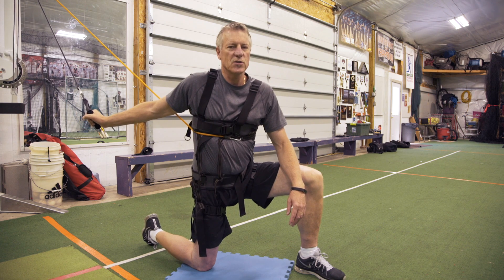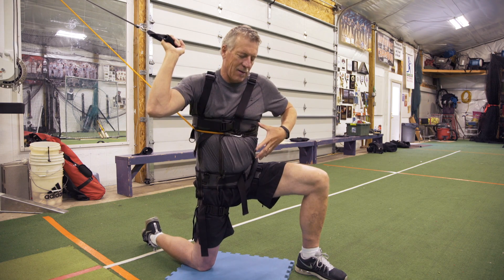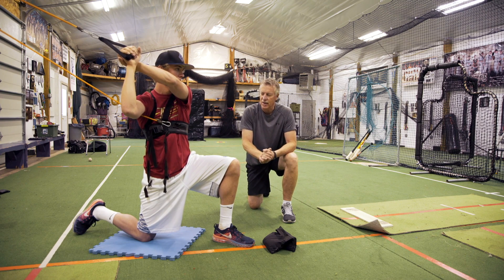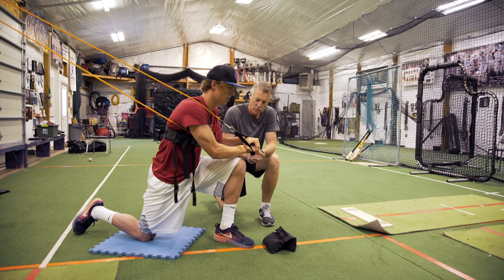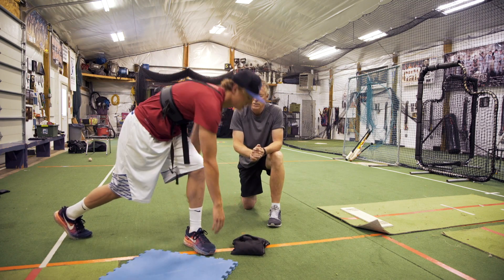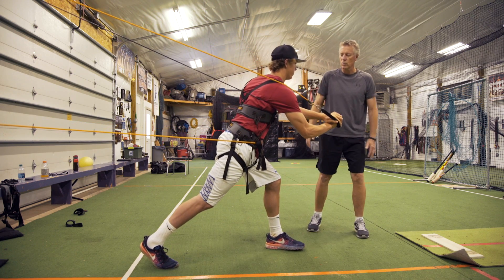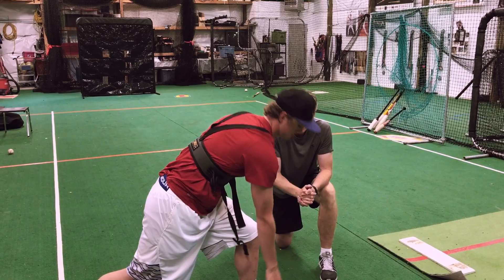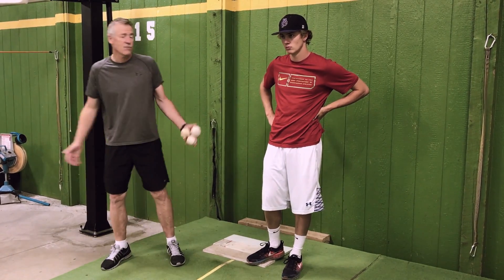Baseball Pitching Progression pt 4 - Diagonal Chop Drill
This drill is a strengthening exercise to focus on training the larger muscles in the legs, core and upper torso that specifically mimic the throwing motion. Using two hands on the handle and on the sand bag prevents the athlete from putting unnecessary stress on the throwing shoulder by spreading the forces across both arms and shoulders.